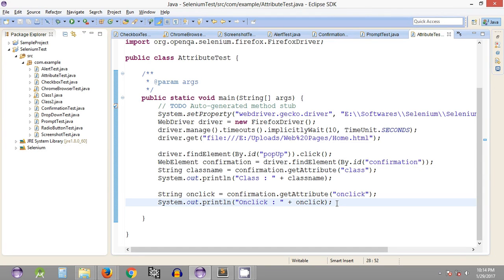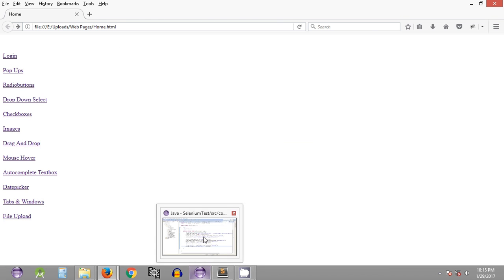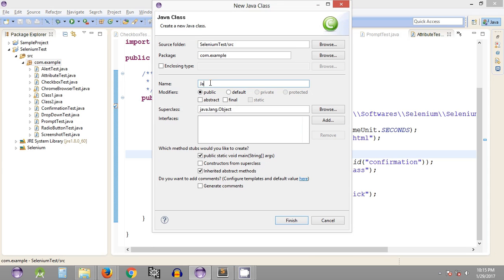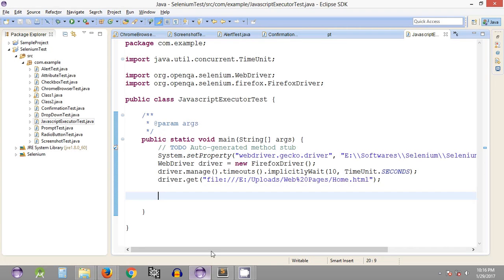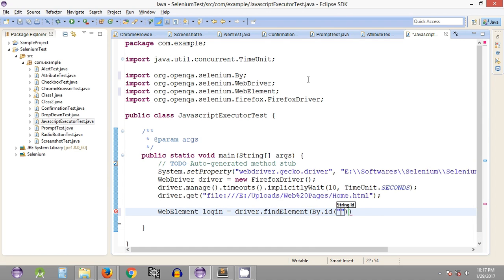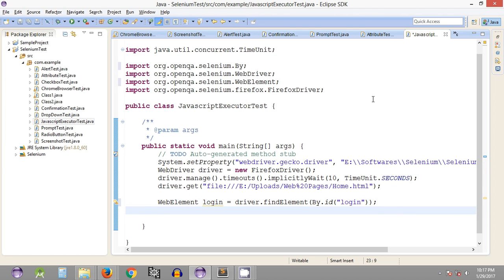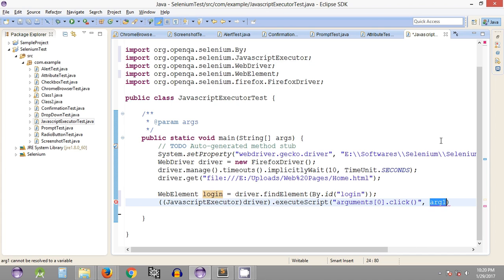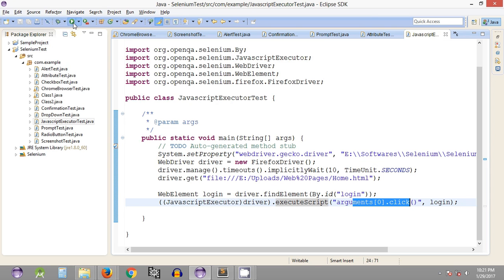Selenium Tutorial #36 - Selenium WebDriver - Using JavascriptExecutor to click on web page element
This video explains the alternative method of clicking web page element